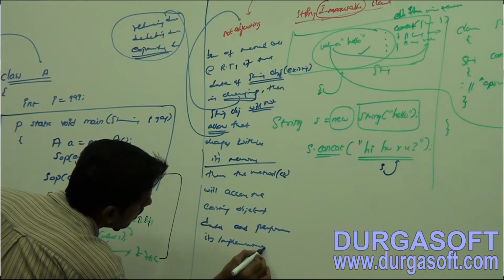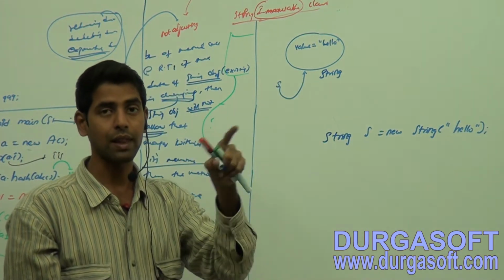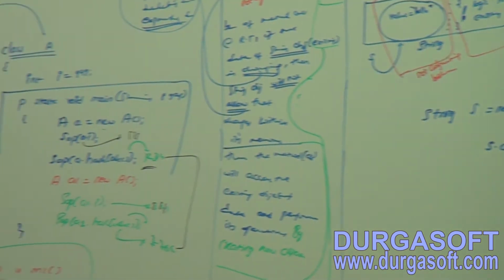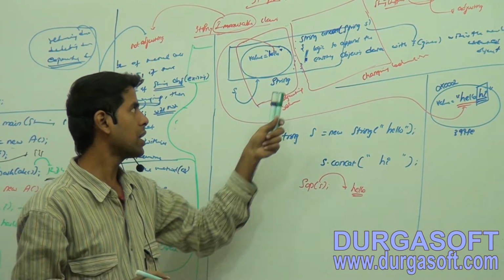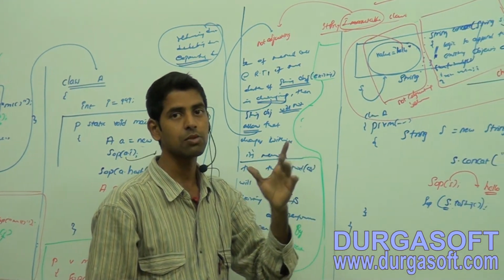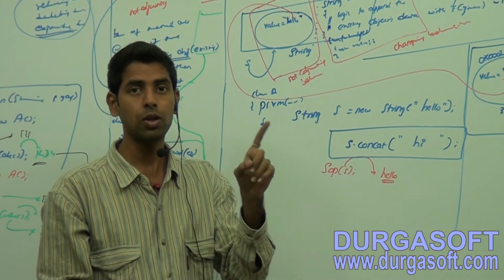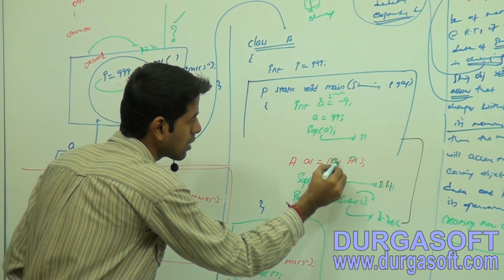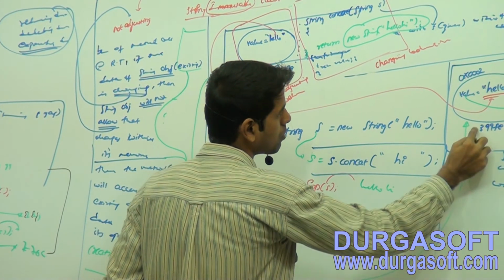Core Java - java.lang.package - Immutable Vs Mutable classes -Part-2